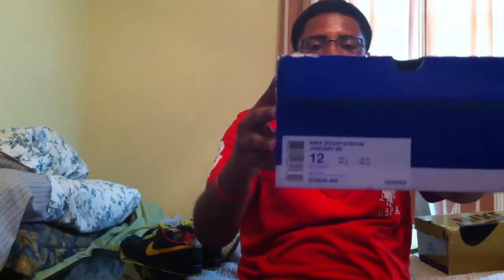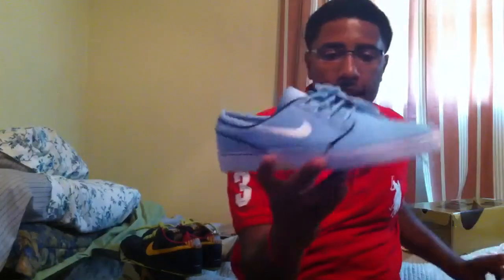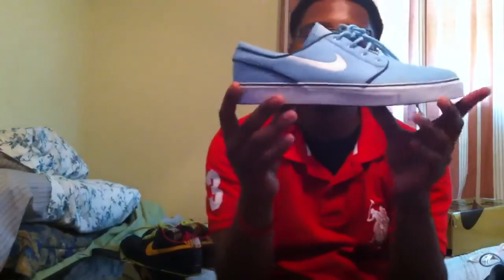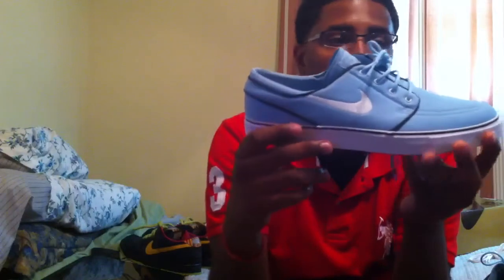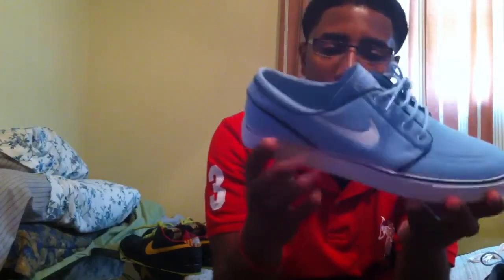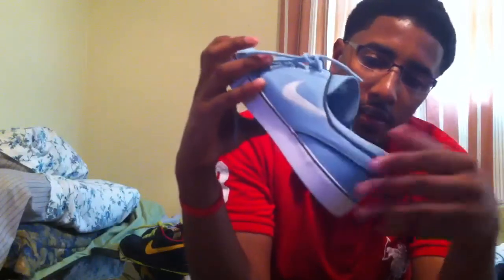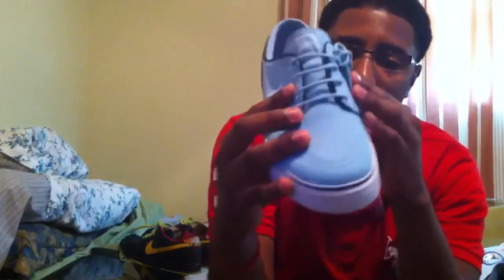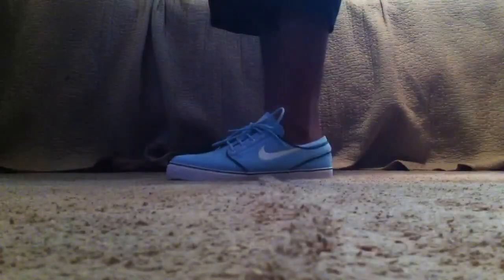Nike Sb Stefan Janoski "Chambray" Soft Blue and Lacelynx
These are an early Sb pick up and the hottest thing to put on your shoes to give them a little customization "Lacelynx"